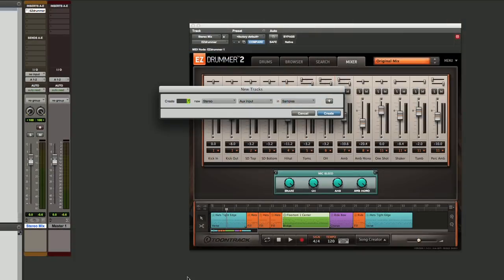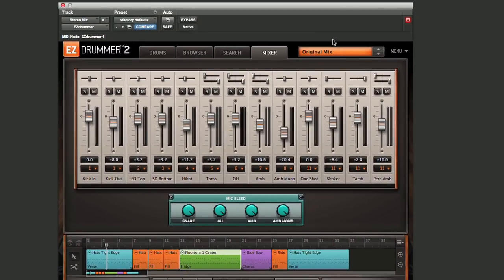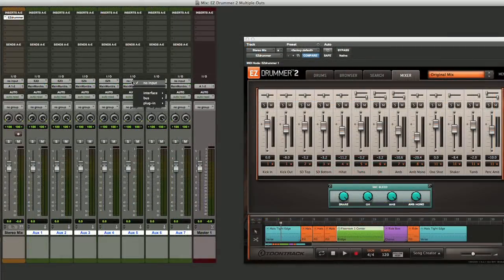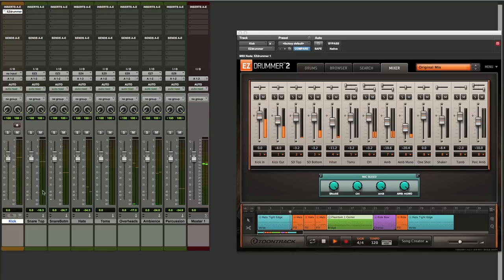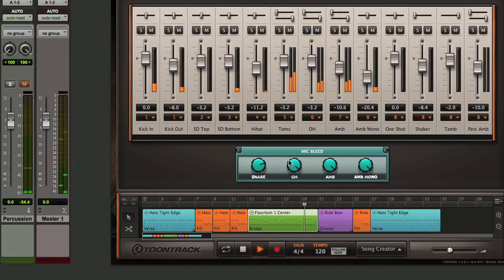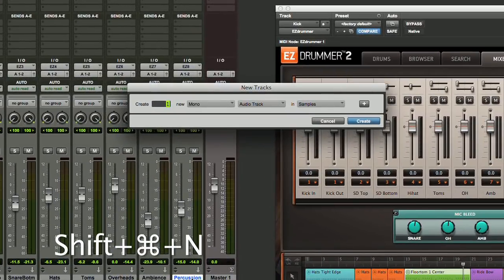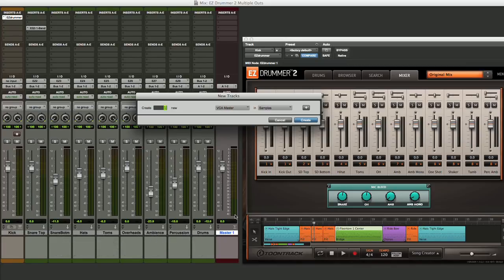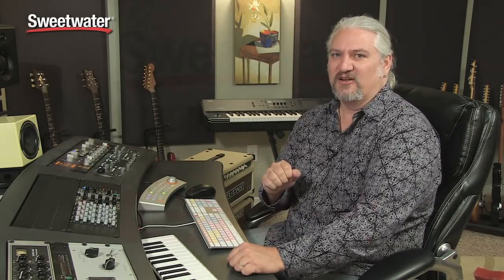How to Mix with EZdrummer 2 in Pro Tools 11 - Sweetwater Sound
Mitch Gallagher gives some tips and helpful techniques for mixing with EZdrummer 2 in Pro Tools 11 DAW software. Enjoy the video, you can learn more about Toontrack EZdrummer 2 and Avid Pro Tools 11 at the links above.